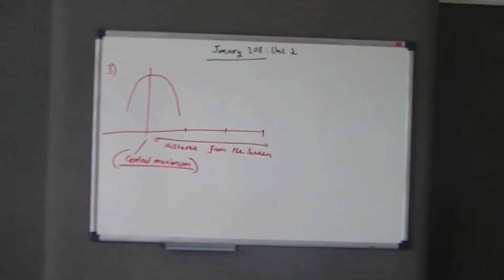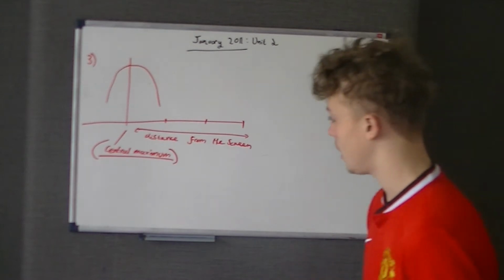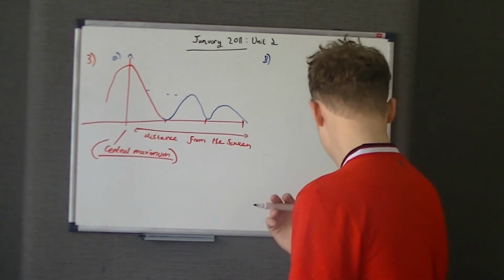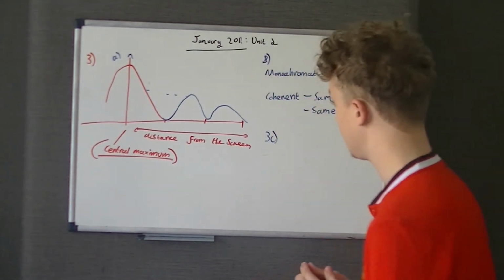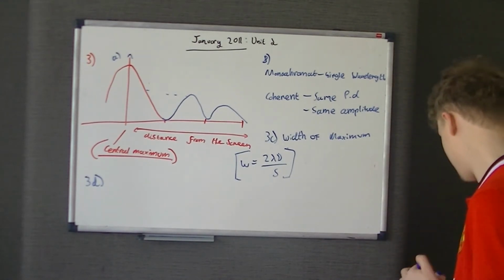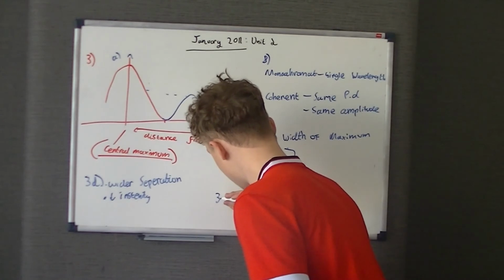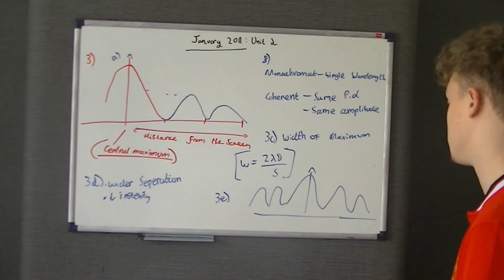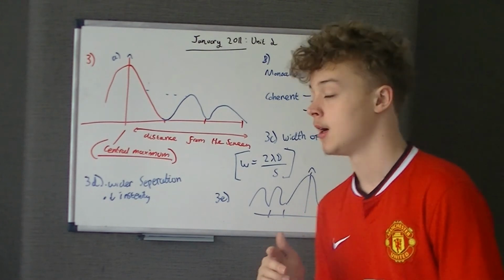AQA AS Physics Unit 2 past paper January 2011 Question 3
Descriptio